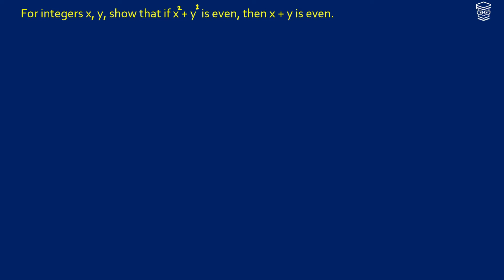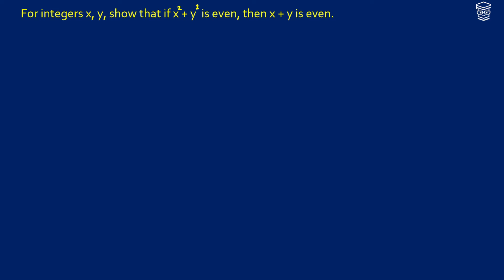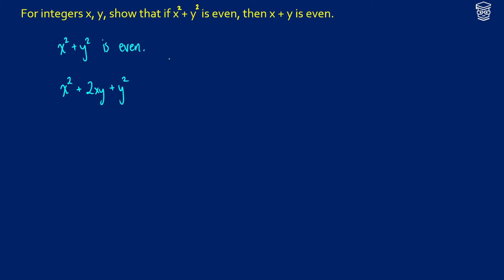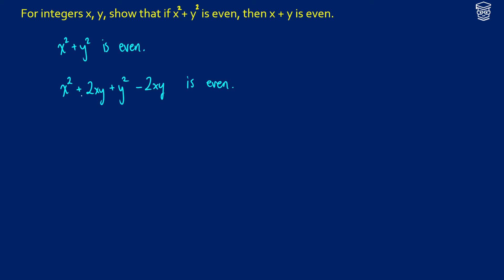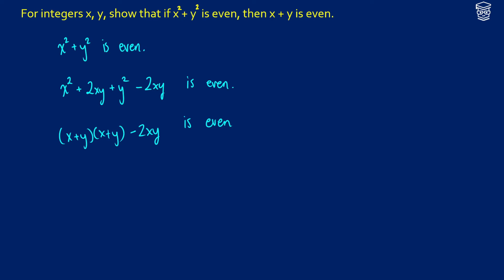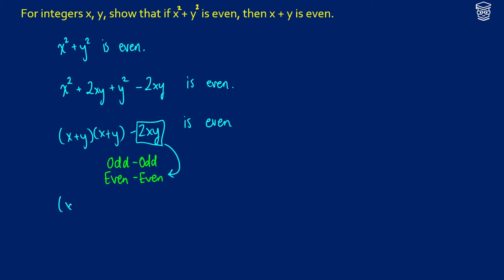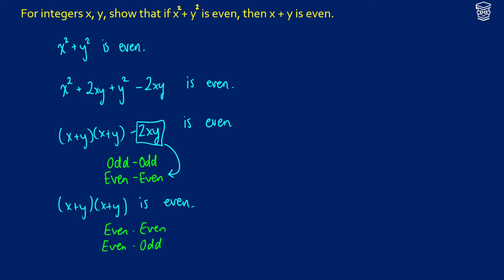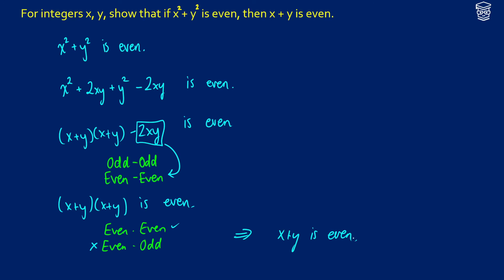Can You Prove that if x2+y2 is even, then x+y is even.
Today we prove that if x squared plus y squared is even, then x plus y is even.